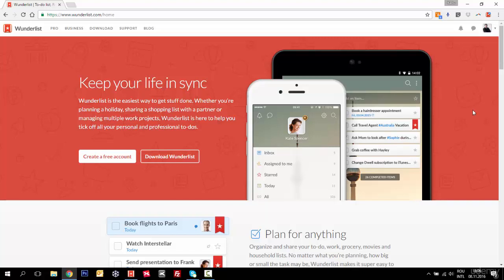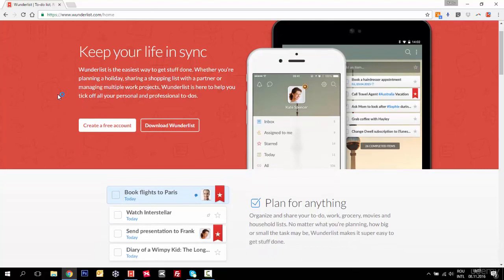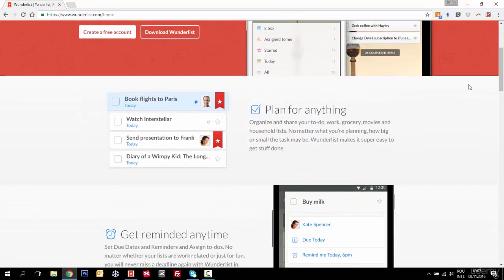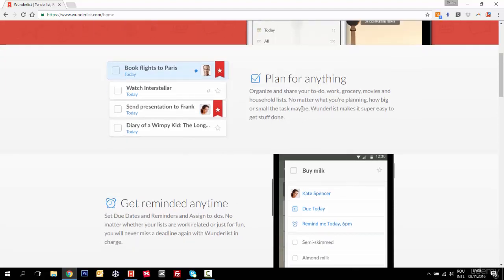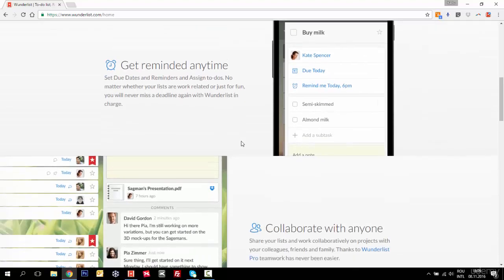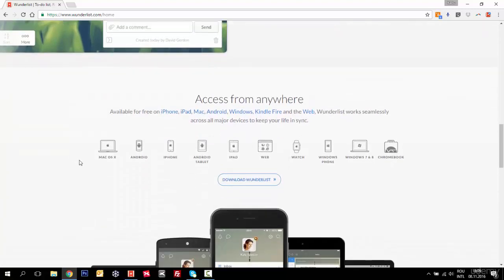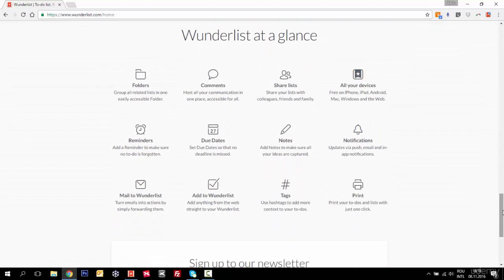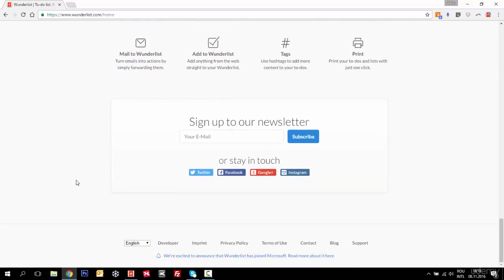Wunderlist for Entrepreneurs - How to organize your projects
And earn more by working even more organized